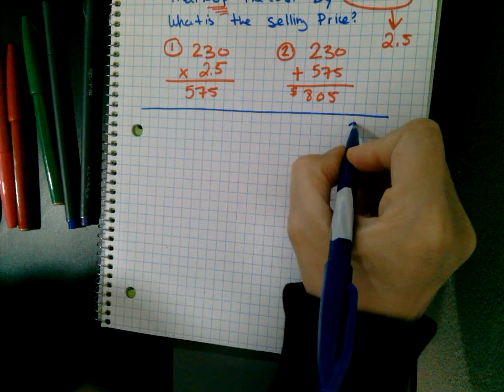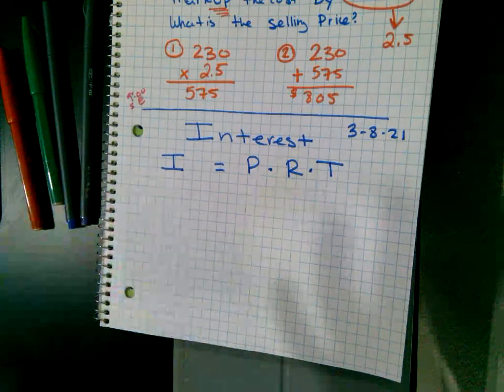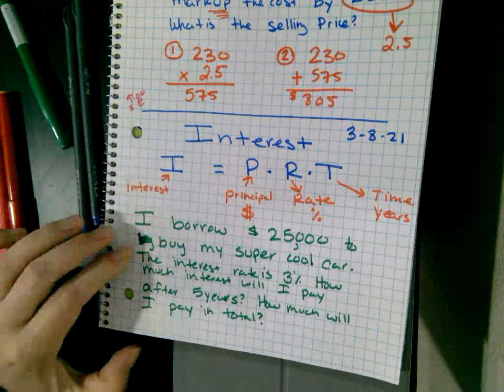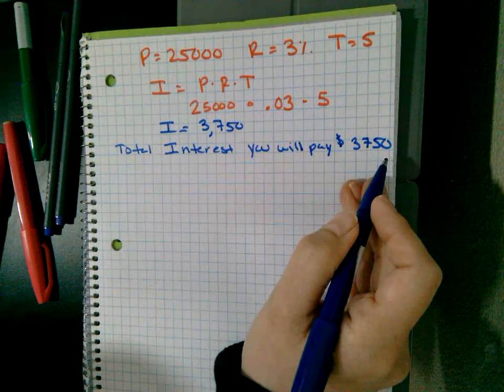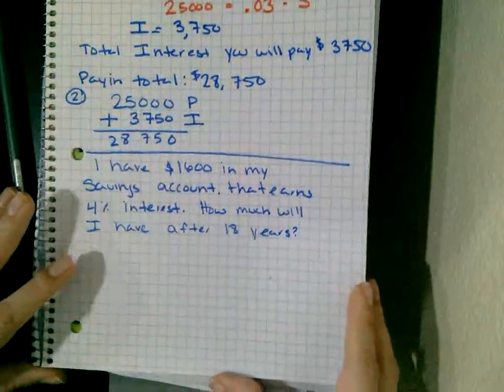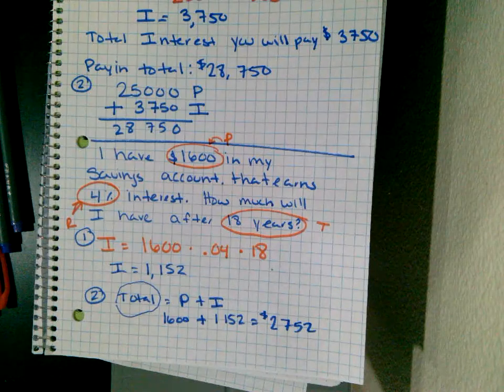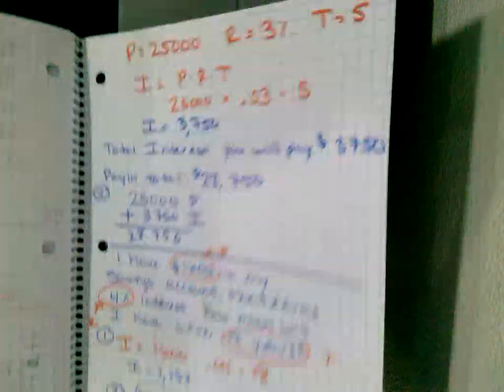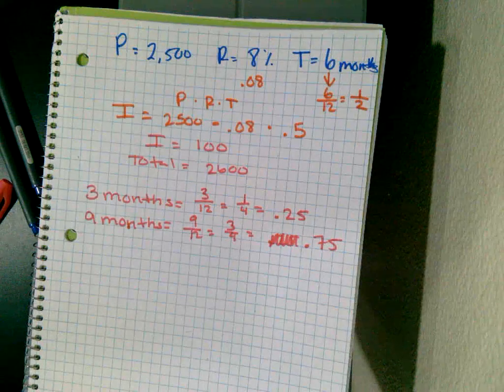Per 1 Interest